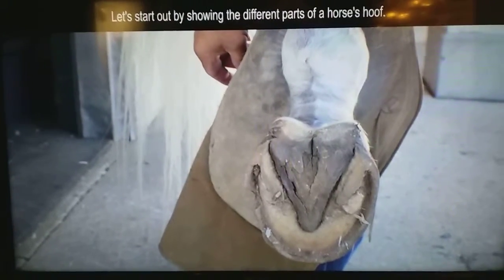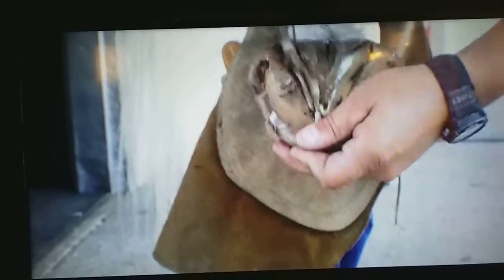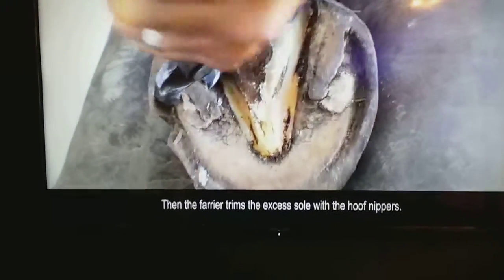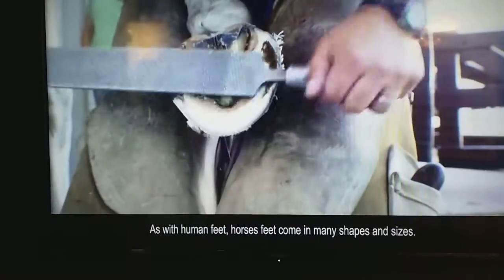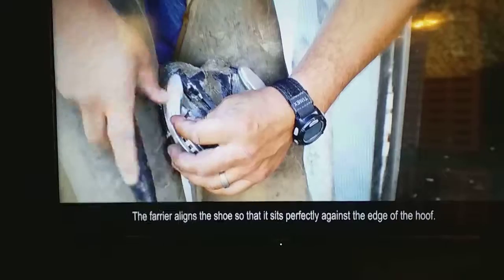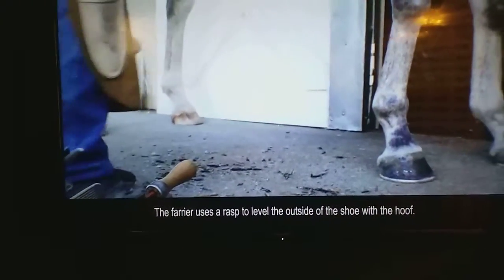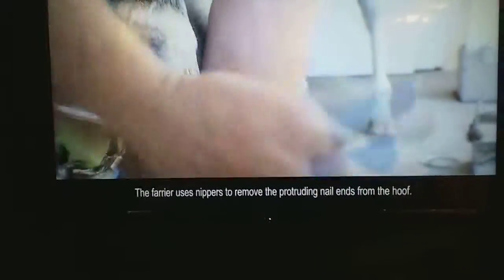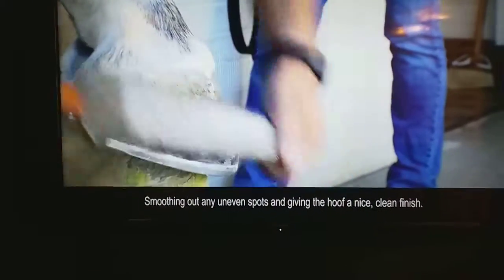Kentucky Derby Museum: How to shoe a horse.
Found this video interesting. Hope you do too.